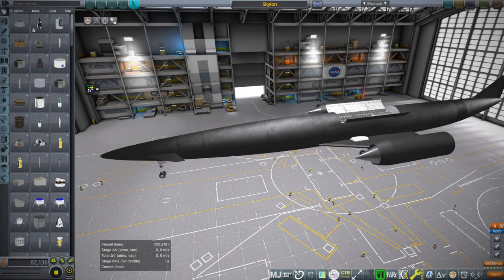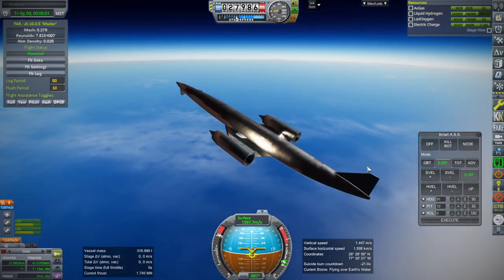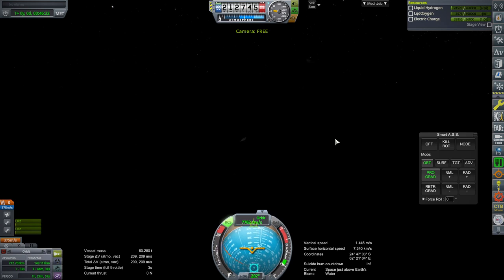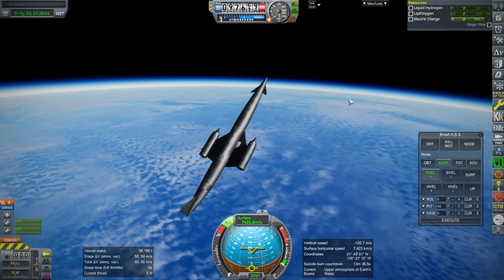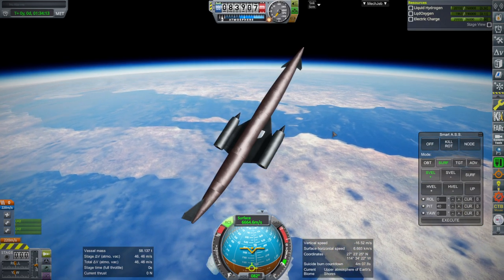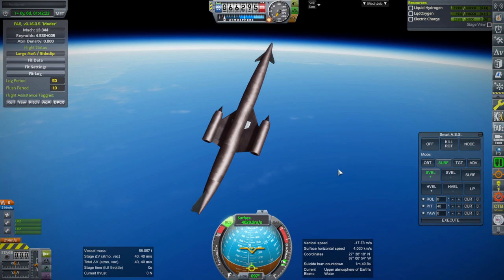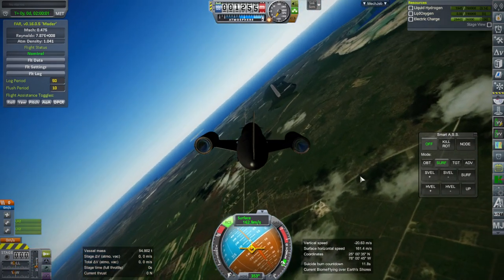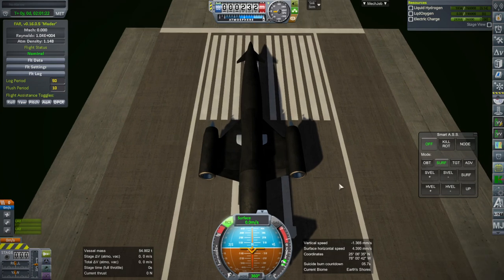Kerbal Space Program 1.12 with RO - Skylon Reentry Testing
I make sure Skylon can reenter properly and land. Mod (requires Realism Overhaul; includes additional RCS transforms not present in video version)